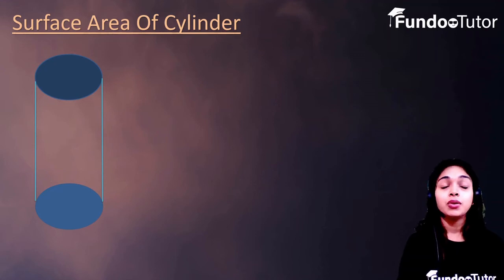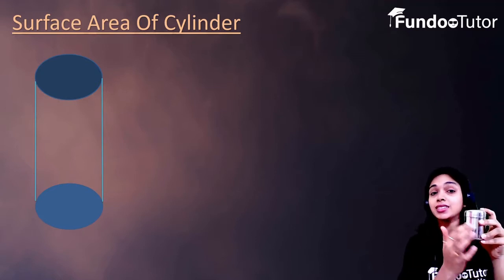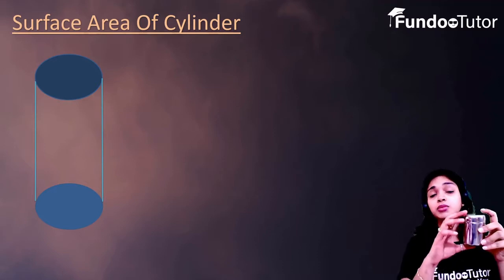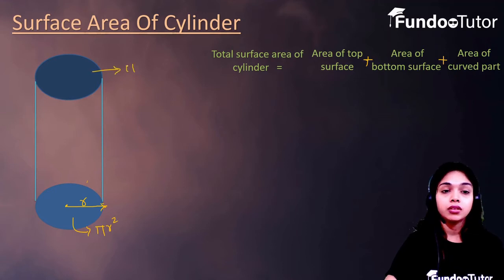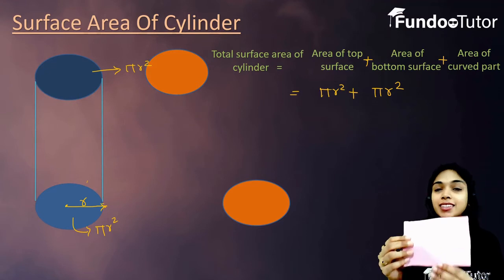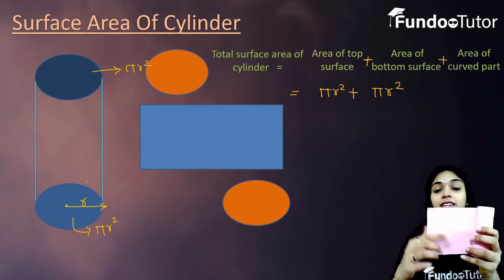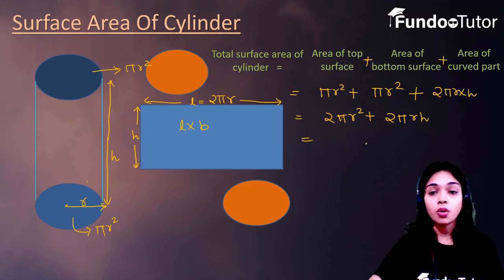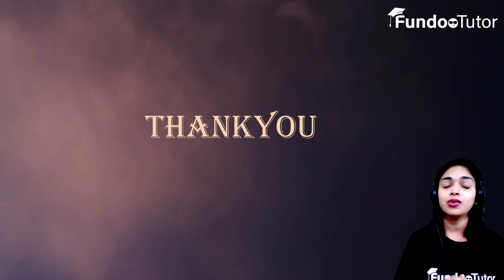Derivation of Surface Area of Cylinder || Class 10th - Class-9th || ICSE - CBSE || Math's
Download Fundoo tutor App